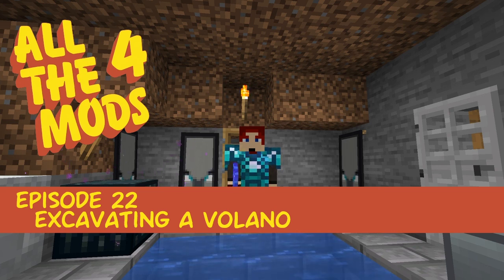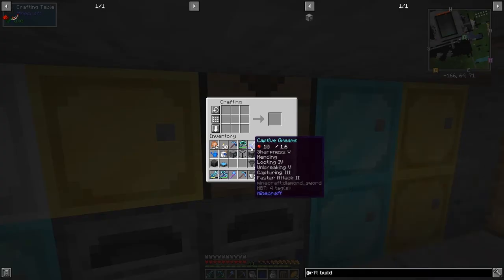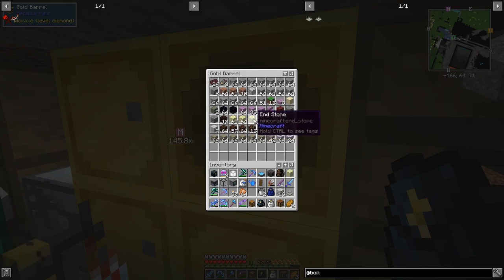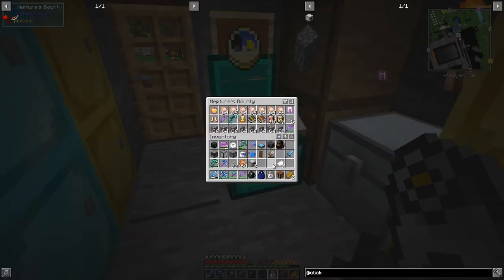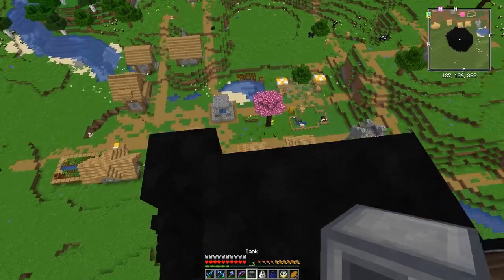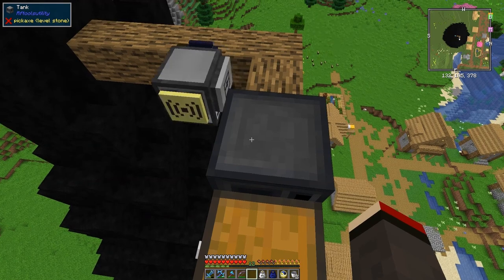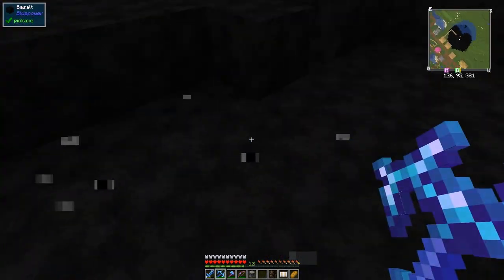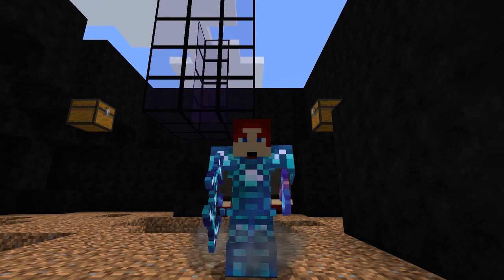All the Mods 4 #22 - Excavating a Volcano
Excavate a volcano to find some surprising hidden treasures and traps. We also find a great backpack that holds tons of stuff. Along the way we make additional "just-in-case" items.

This video is my twenty-second episode of All the Mods 4, version 0.3.0.
- craft a rftools builder
- craft a rftools pump
- craft a composter
- craft a small, medium and large backpack
- craft an ender check backpack
- craft a bonsai and hopping bonsai pot
- plant chorus fruit in a hopping bonsai pot
- plant an oak tree in a hopping bonsai pot
- craft a natures compass
- excavate a volcano to find its hidden treasures